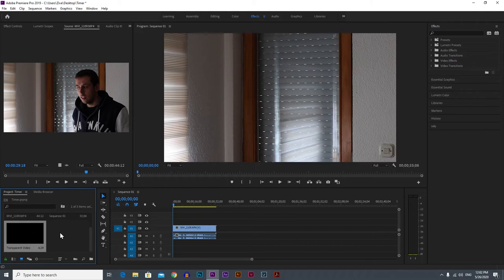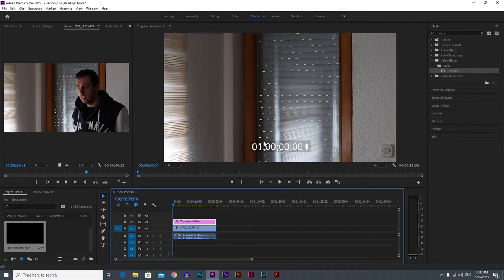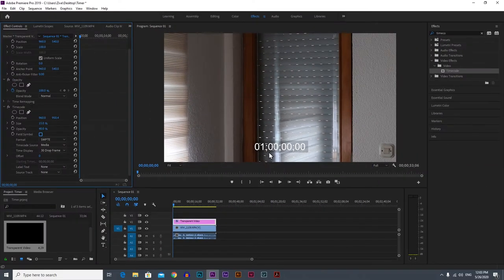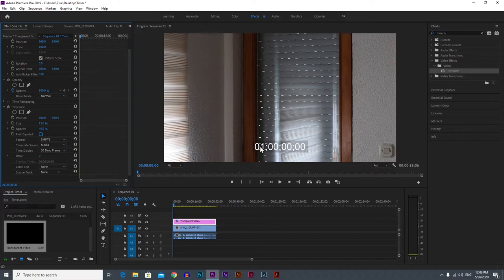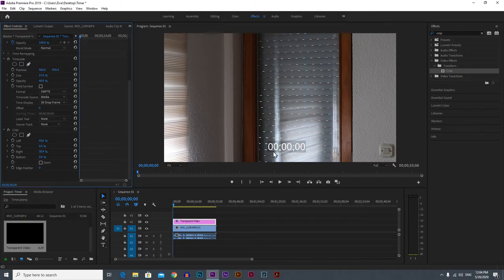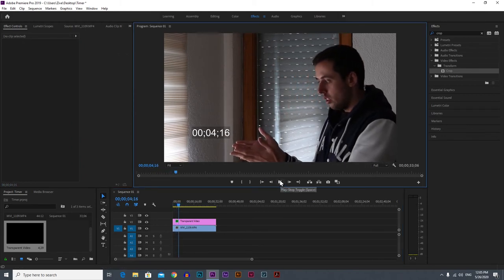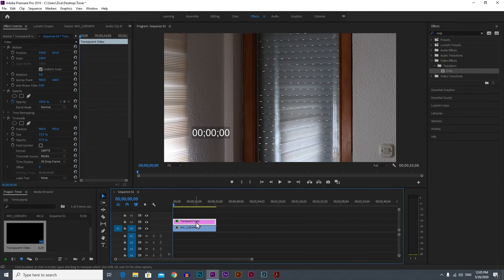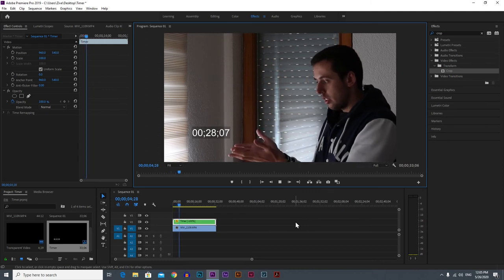How to Create a COUNTDOWN Timer in Premiere Pro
Learn how to create a simple Timer or Countdown Timer for you videos in just 4 minutes in Adobe Premiere Pro. Its easy and it also looks good if you have a video that need a stopwatch or timer in it. So dont waste much time and do it the easy way. Enjoy